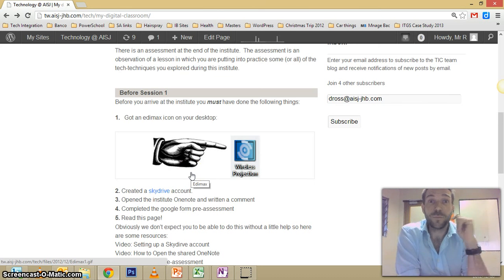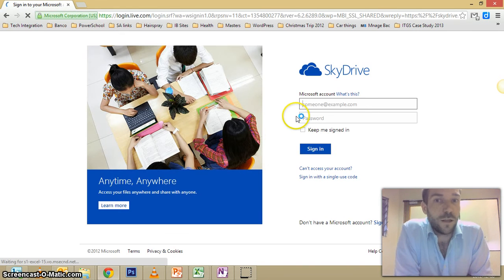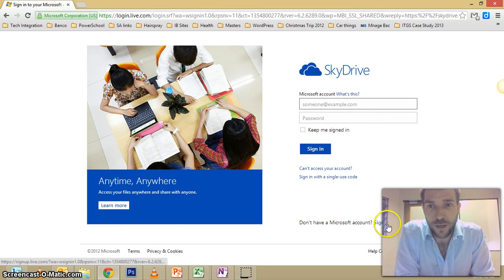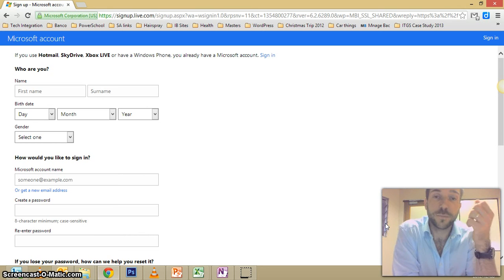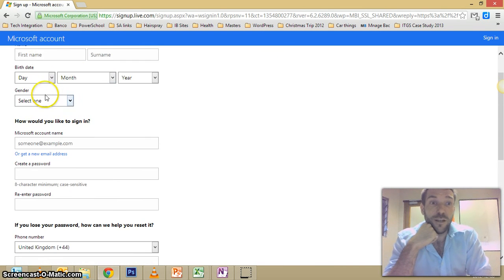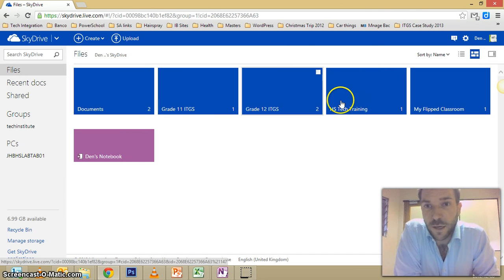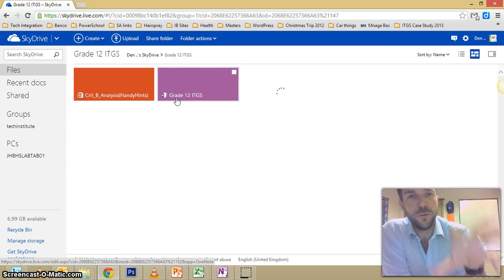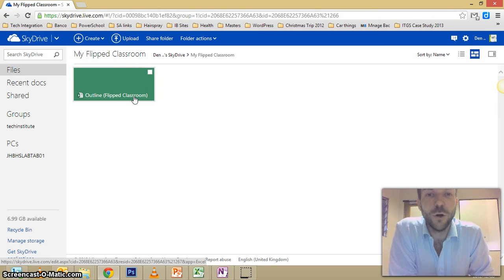How to create a skydrive account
A quick tutorial vid that talks about creating a skydrive account and why they are useful